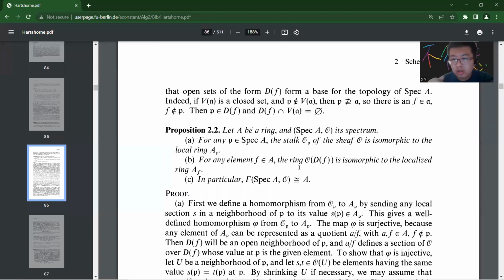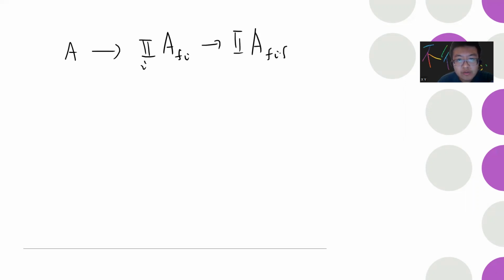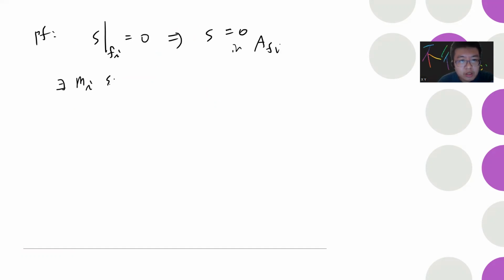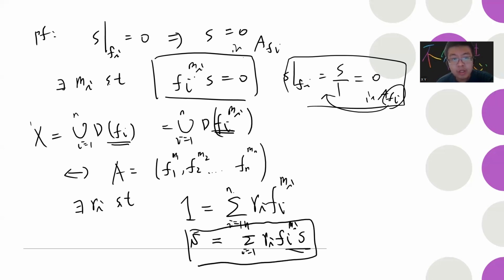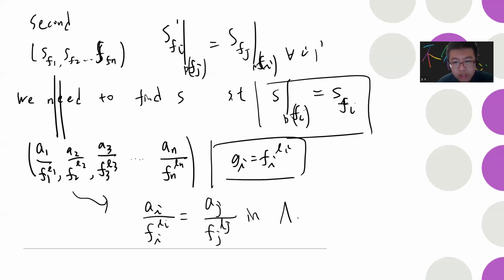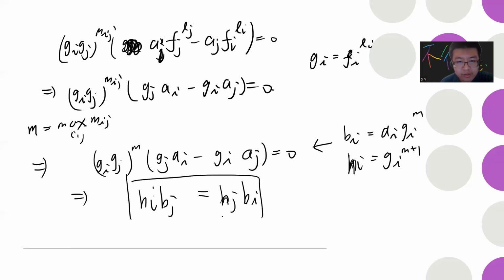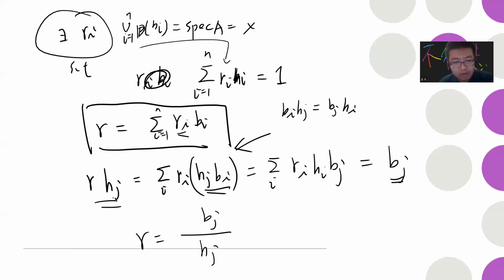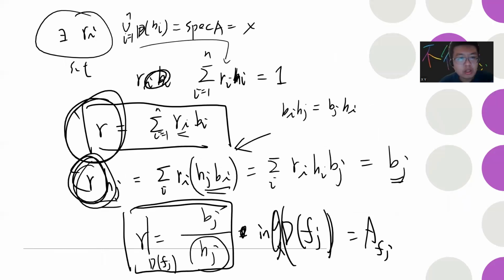algebraic geometry Scheme theory: affine scheme(3) show that it is really a locally ringed space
algebraic geometry Scheme theory: affine scheme(3) show that it is really a ringed space

show that structure sheaf on affine scheme is really a ringed space

0:00 start